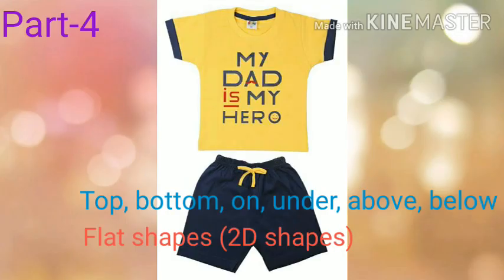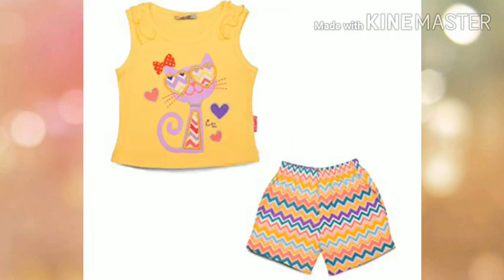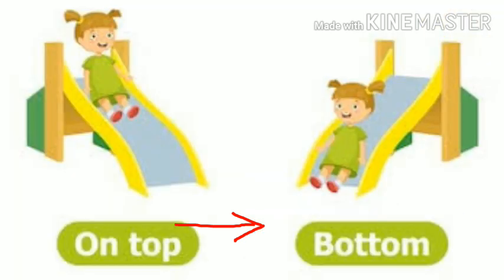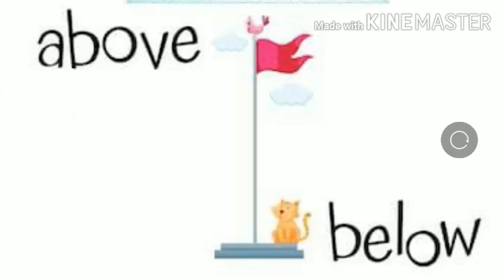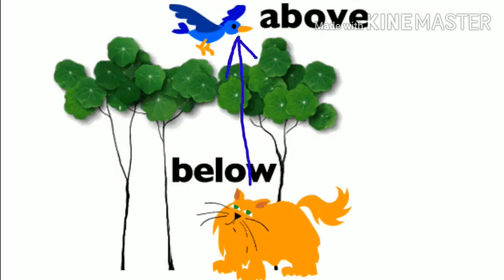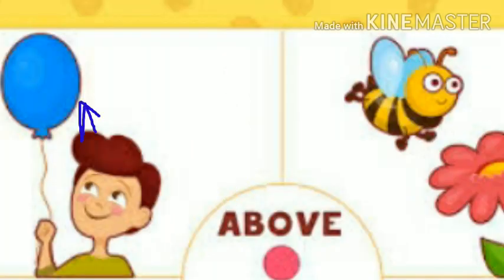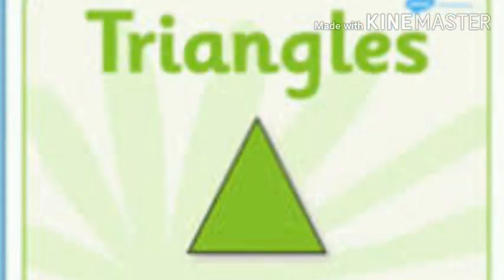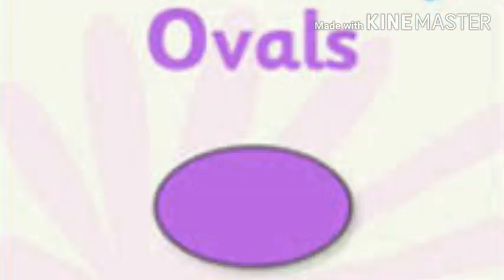Ncert class 1 maths| Ch.1 shapes and space|2D shapes on,under,top,bottom,above,below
Chapter 1 Shapes and spaces

Explanation link of
Ch.1 Shapes and space

Ch.2 Numbers from one to nine

Ch.3 Addition

Ch.4 Subtraction

Ch.5 Numbers from 10 to 20

Ch.7 Measurement

Ch.11 Numbers